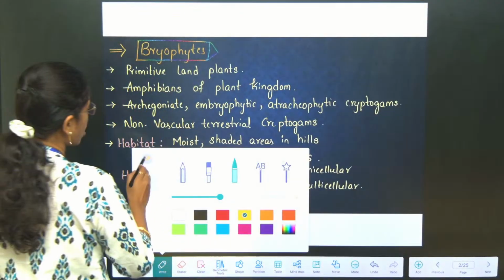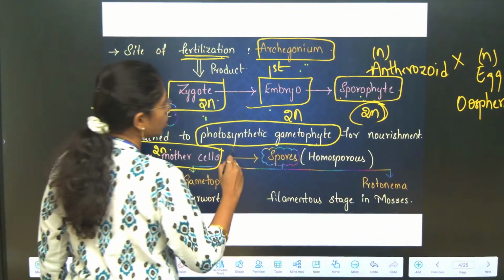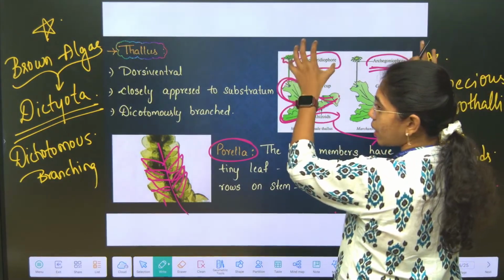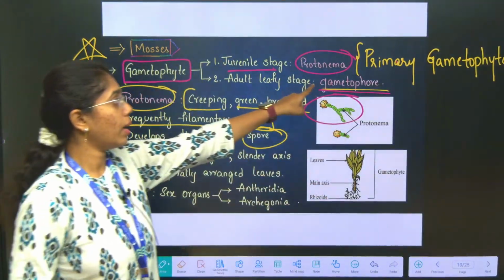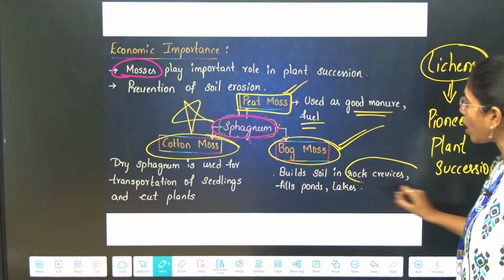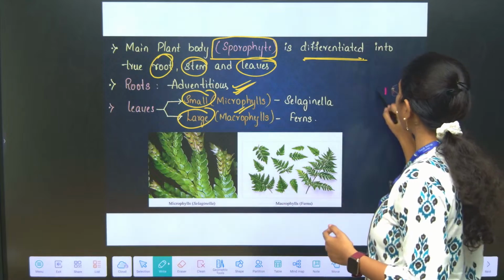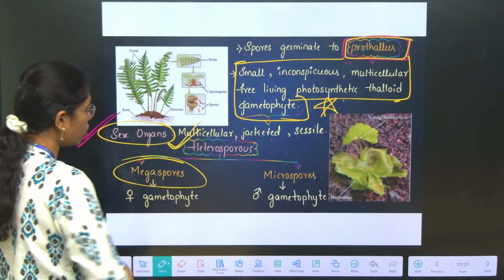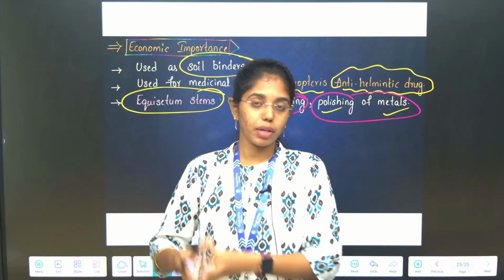Plant Kingdom Full Concept + EAPCET PYQs | Master TG/AP EAPCET Botany | Session–2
Welcome to Session-2 of the Master TG/AP EAPCET Botany series!
In this class, we dive deep into one of the most important and high-weightage chapters for EAPCET — PLANT KINGDOM.
This session includes:

⭐ Complete concept explanation
⭐ EAPCET past year questions (PYQs)
⭐ Smart tricks to remember classification
⭐ Key differentiating features
⭐ Exam-oriented shortcuts
⭐ High-scoring topics for EAPCET 2025/2026

Whether you are a beginner or revising before the exam, this session strengthens your fundamentals and boosts your score.

NEET WORLD – Your Step to Medicine is one of the fastest-growing learning platforms for
NEET, TG/AP EAPCET & IPE students.
We focus on:

✔ Concept-driven teaching
✔ Chapter-wise PYQs
✔ 100-Days Challenge series
✔ Live classes by expert faculty
✔ Student-friendly explanations
✔ Consistent motivation & exam guidance

Our mission is simple:
“To help every student learn smart, score high & achieve their dream career.”

🌿 About Lecturer – Sai Prasanna Ma’am (Botany Faculty)

Sai Prasanna Ma’am is one of the most dedicated and student-favorite Botany lecturers at NEET WORLD.
She is known for:

🌟 Crystal-clear explanation
🌟 Perfect flow of concepts
🌟 Exam-specific teaching
🌟 Special focus on NCERT + EAPCET pattern
🌟 High accuracy in predictions & PYQ mapping
🌟 Motivational mentoring style

Her classes are highly recommended for Building Strong Fundamentals + Achieving Maximum Marks in TG/AP EAPCET Botany.